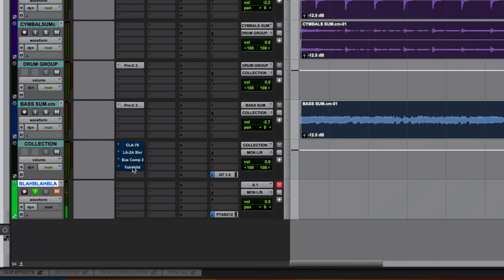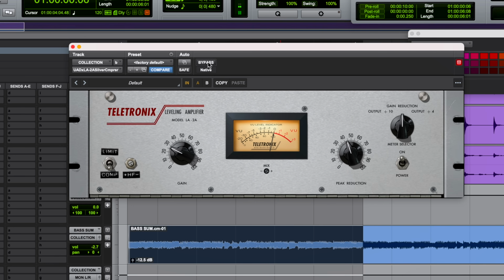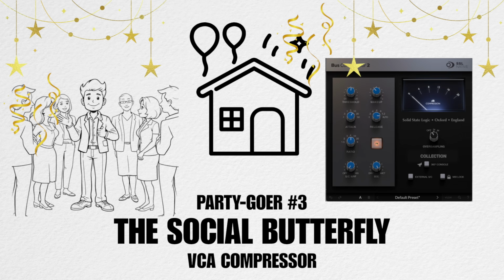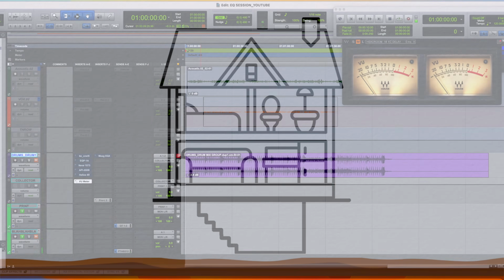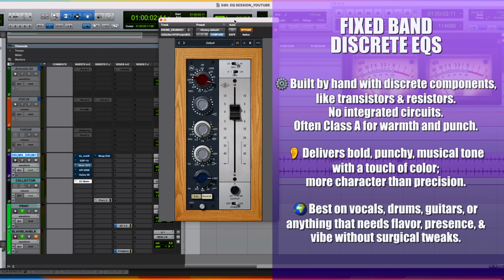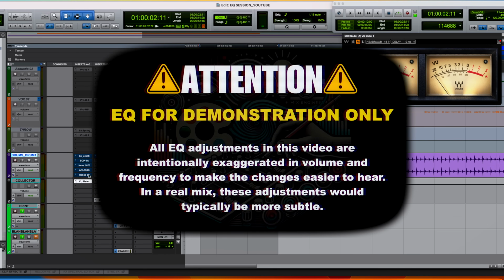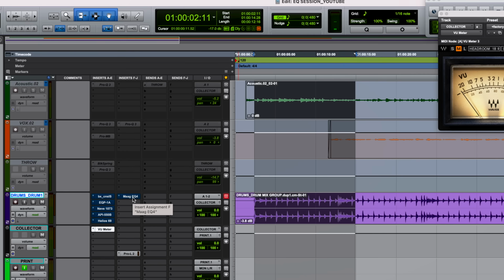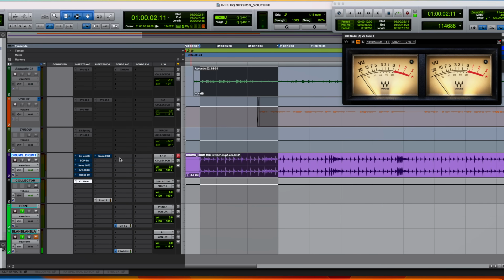The EQ & Compressor Party Your Mix Is Missing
EQ and compression are two of the most important mixing tools, but they don’t all behave the same. In this New Year’s Eve house party, we break down EQ types and compressor personalities to show how they shape tone, punch, and balance in a mix.

From fast FET compressors to smooth optical compression, clean VCA glue, and warm Vari-Mu saturation, this video highlights how EQ and compression work together and why understanding their personalities leads to better mixes.

Whether you’re mixing music, producing tracks, or learning audio engineering, this video will help you hear EQ and compression differently in the new year.

Find more & connect on Reddit!
Username: TheSonicStoryteller

⏰ TIME CODES:
00:00 - Intro
00:11 - The Compressor House Party - What Does a Compressor Do?
02:02 - The 4 Compressor Party-Goers - #1 The FET Compressor
3:55 -  The 4 Compressor Party-Goers - #2 The Optical Compressor
5:02 -  The 4 Compressor Party-Goers - #3 The VCA Compressor
6:34 -  The 4 Compressor Party-Goers - #4 The Vari-Mu Compressor
8:01 - Final Listening Comparison - All 4 Compressor Party-Goers
8:35 - The EQ House Party - Understanding Analog EQs
9:06 - The EQ Party-Goers - #1 Passive EQs (The Pultec)
10:00 - The EQ Party-Goers - #2 Fixed Band Discrete EQs (The Neve 1073)
11:10 - The EQ Party-Goers - #3 Fixed Band Discrete EQs (The API 550B)
12:09 - The EQ Party Crashers - #1 Discrete Inductor-Based EQs (The Helios)
13:07 - The EQ Party Crashers - #2 Op-Amp Integrated Chip EQ (The SSL)
14:02 - The EQ Party Crashers - #3 Solid State EQs (The Maag)
15:05 - The BIG REVEAL! - Why Does This Matter??
15:30 - How Do I Know Which EQ to Use?
16:05 - Final Listening Comparison - All 6 EQ Party-Goers/Crashers
16:43 - Closing Thoughts

Let's talk about compressors and compression, explaining how they control "dynamic range" and can color sound. This "compressor tutorial" contrasts "fet compressor" and "vca compressor" types, detailing their different mechanisms and effects. We also highlight the LA-2A "optical compressor" and Fixed Band Discrete EQs, describing their characteristics and best use cases, providing a clear "compression explained" guide for "audio engineering" students.